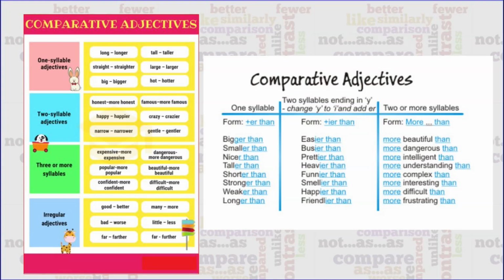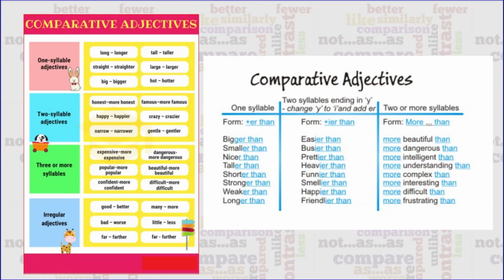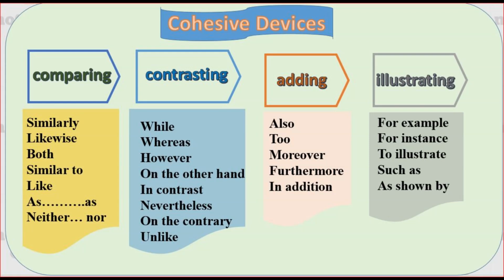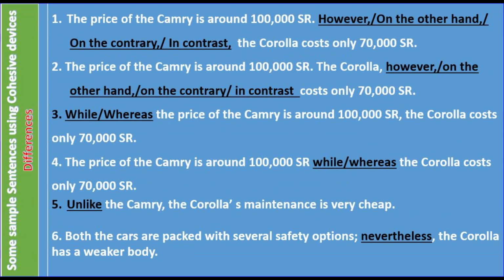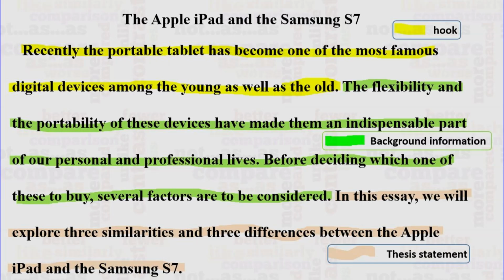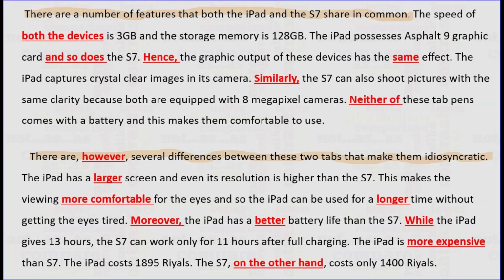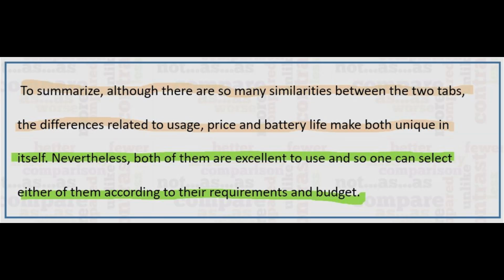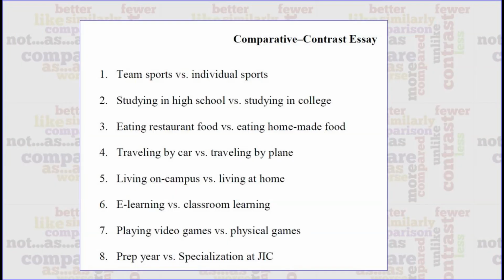Comparison and Contrast Essay